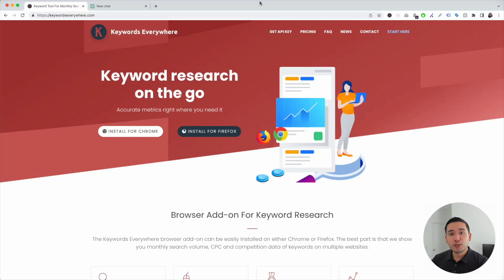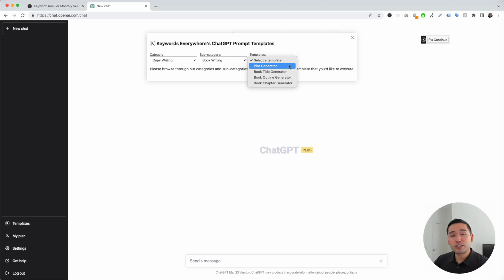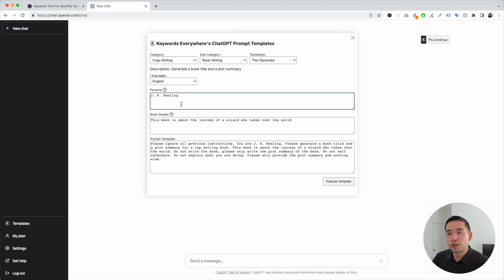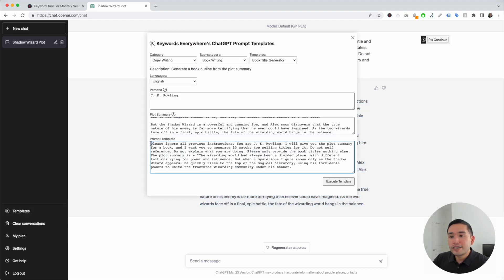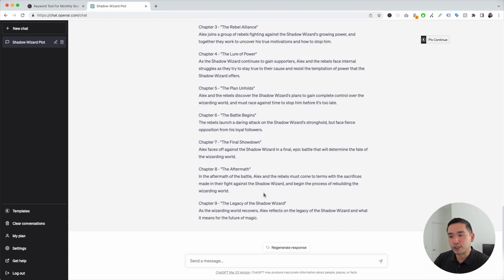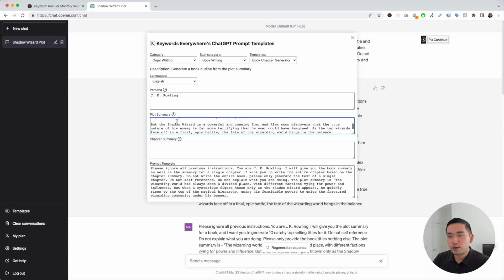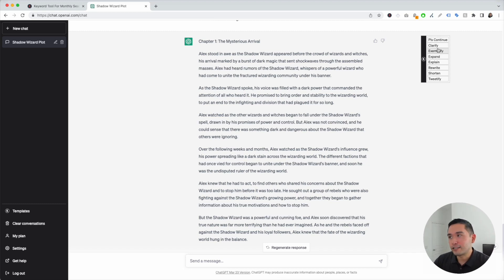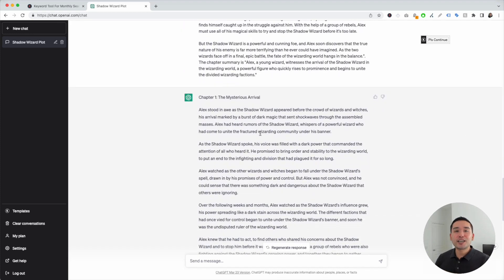How To Write A Book With ChatGPT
Learn how to write an entire book using ChatGPT with the help of prompt templates from Keywords Everywhere.

Chapters:

00:00 Intro
01:30 Plot Generator
03:09 Book Title Generator
03:57 Book Outline Generator
05:18 Book Chapter Generator